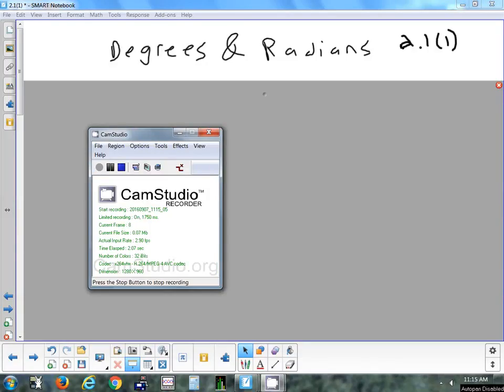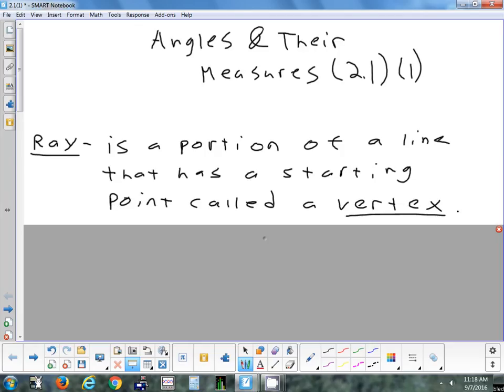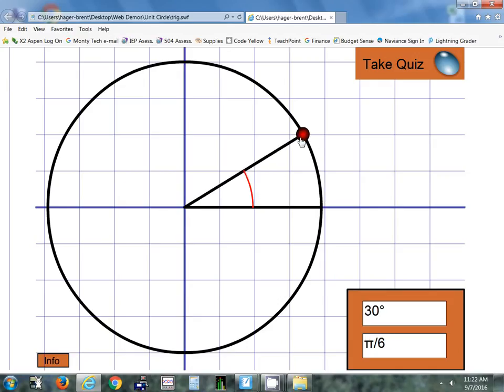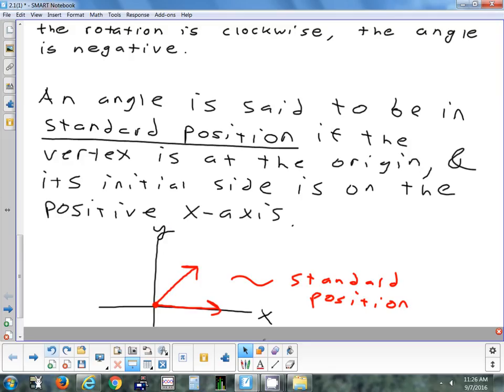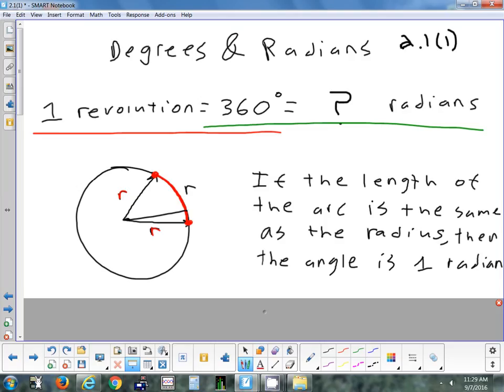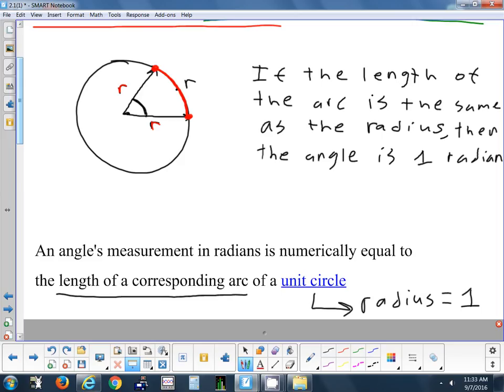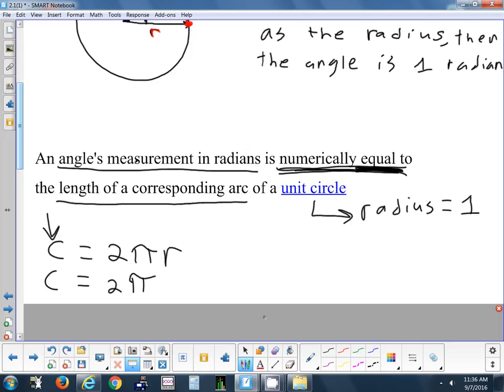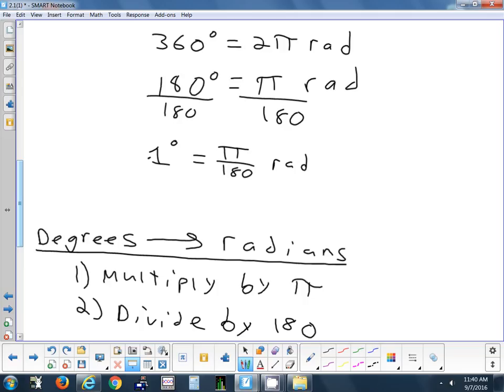2.1(1) Radians & Degrees 9-7-16